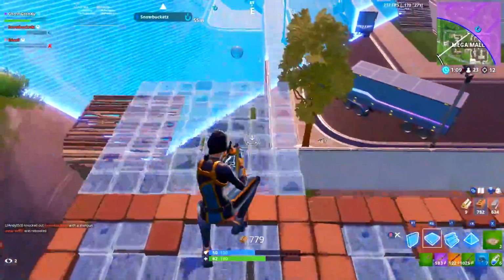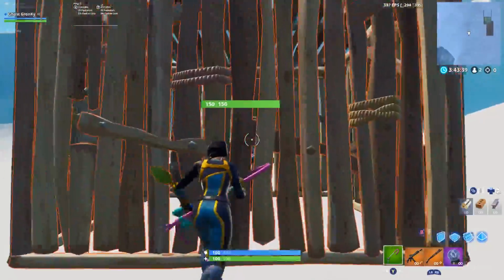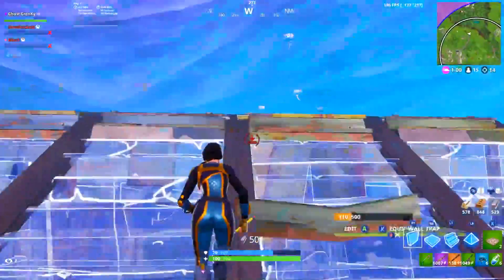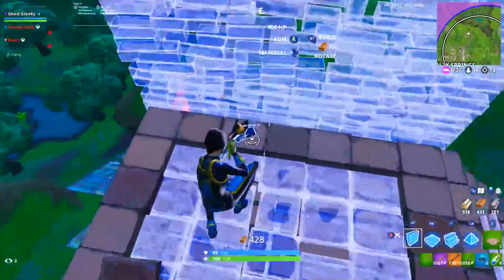4 Advanced Controller Fortnite Tips I Wish I Knew Earlier! (Xbox + PS4 Tips & Tricks)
n this video today we're gonna be going over 4 advanced controller Fortnite tips that I wish I knew earlier. So this video is mainly intended for all of you guys out there that play on PS4, Xbox, or PC with a controller. Now, not all of these tips are 100% percent controller only, but some of them require me to explain specific button combinations for you to understand them, and since I play with a controller, I'm obviously going to be speaking in terms of controller buttons. You guys really seemed to enjoy the last video like this which was "5 Fortnite Tips I Wish I Had Learned Earlier", so I hope you guys the same way about this one!

Career High Kill Games:
Solos- 29
Duos- 32
Squads- 38